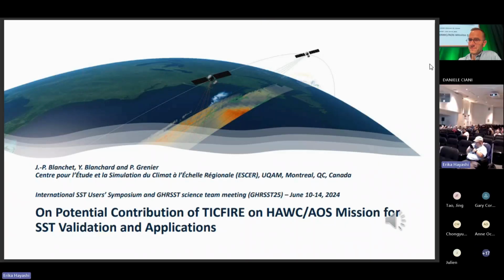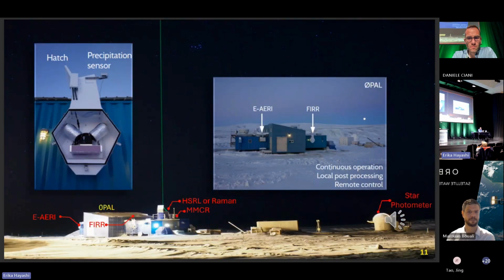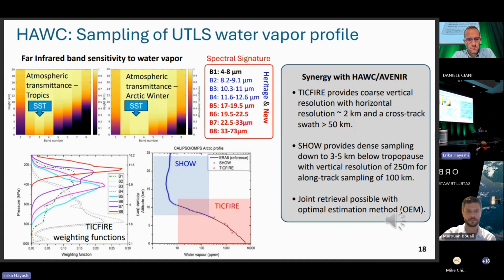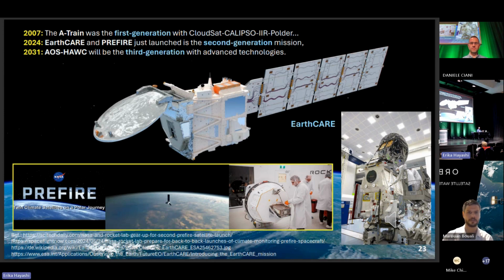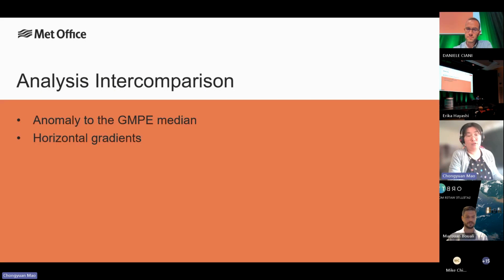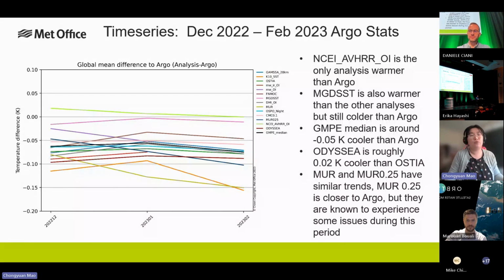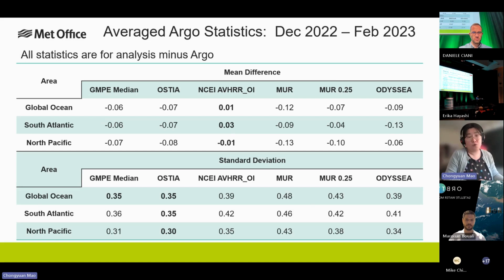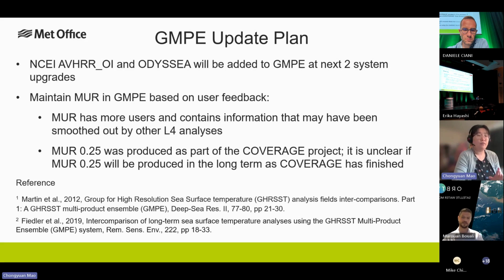Science Session 4: Calibration, Validation and Product Assessment, Part 2 of 3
Speakers:
On Potential Contribution of TICFIRE on HAWC/AOS Mission for  SST Validation and Applications, Jean-Pierre Blanchet, Université du Québec à Montréal (UQAM)
Assessing the impact of additional L4 analyses in the Met Office GMPE product, Chongyuan Mao, Met Office